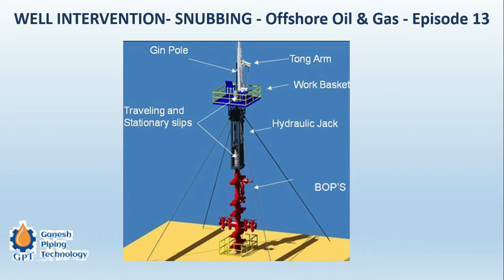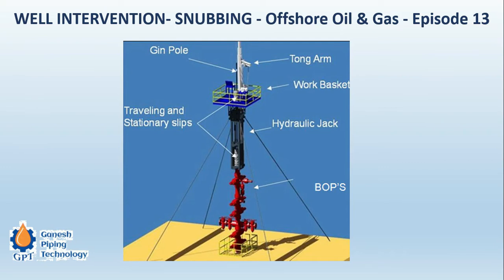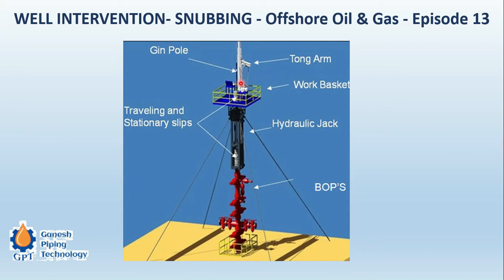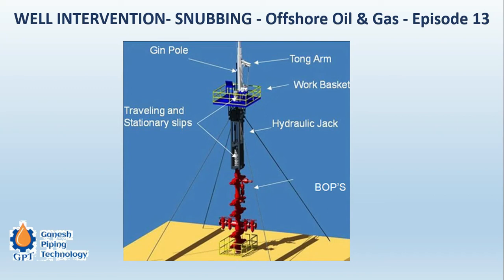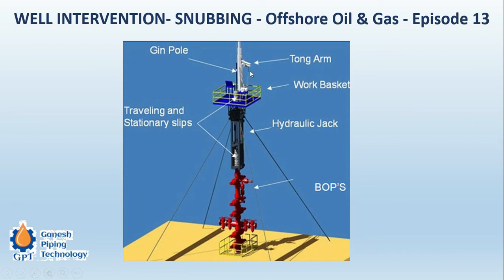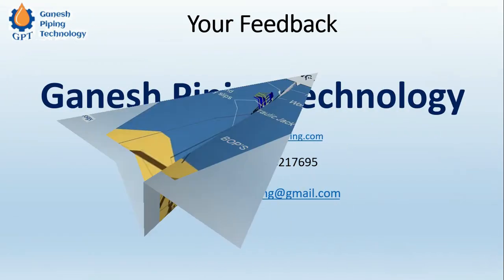WELL INTERVENTION- SNUBBING - Offshore Oil & Gas - Episode 13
"Snubbing operation is similar to COIL TUBING operation. The only principal difference between the two is that, in COIL TUBBING the wire is coiled over the drum and inserted into well by unwinding the coil. Whereas, in Snubbing the Drill Pipe Strings are lowered into the well bore one after another and the tooling is attached to the end of 1st Drill Pipe. A very simple and honest comparison between the SNUBBING & COIL TUBING.

To undergo a complete training on Offshore Oil & Gas Industry.

All the sessions are available with high quality video graphics and animations. The training program also contains Course Notes attached on the portal.

we are providing the Training program with all the volumes at INR 17000 or less than $.250 USD. The original Price of this program was $. 1500/-

You can also buy my best seller book on Offshore Hydrocarbon Sector called “Fundamentals of Oil & Gas Industry for Beginners” the topic discussed in video, will be found in greater detail.